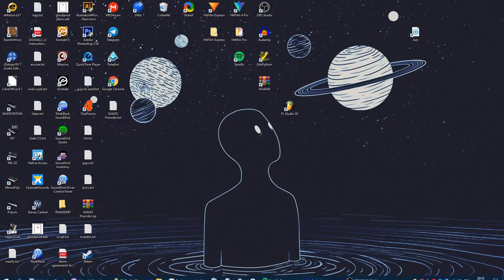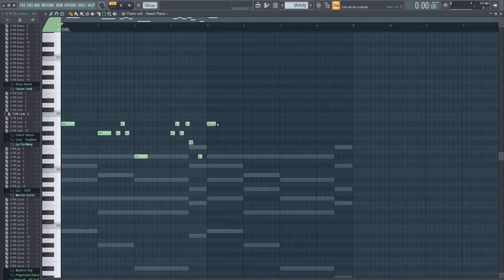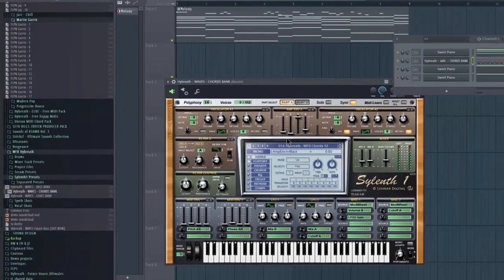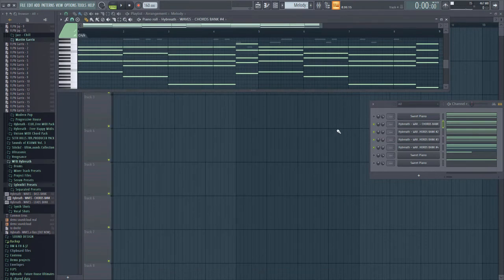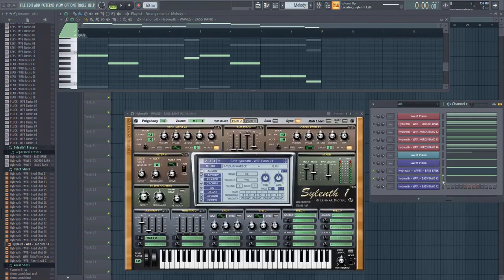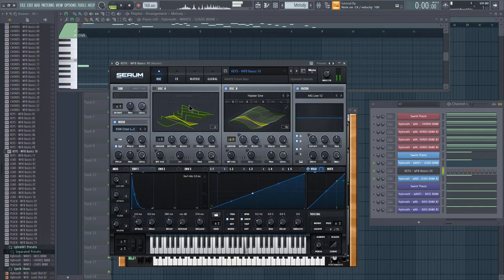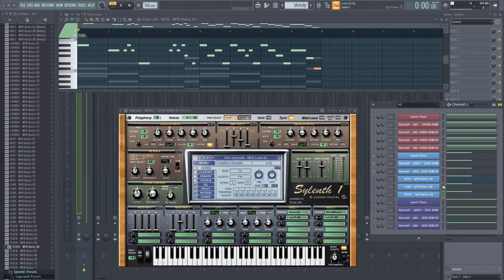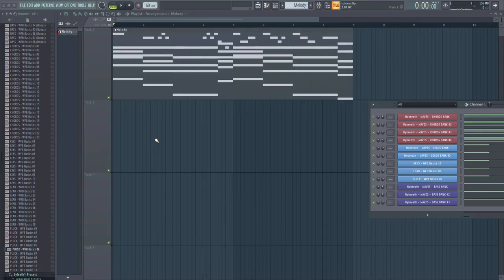🔥 MELODY & STACKING LAYERS | FUTURE BASS TUTORIAL - FL Studio 20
▬▬▬▬▬▬ LINKS & STUFF ▬▬▬▬▬▬

Add me on discord : Hybreath#9212

Have fun producing !

▬▬▬▬▬▬ TAGS ▬▬▬▬▬▬

Additional Tags :
How to EDM Like Martin Garrix, How to edm like julian jordan, how to edm like Kshmr, martin garrix flp, kshmr , Julian Jordan flp, free flp, brooks , style